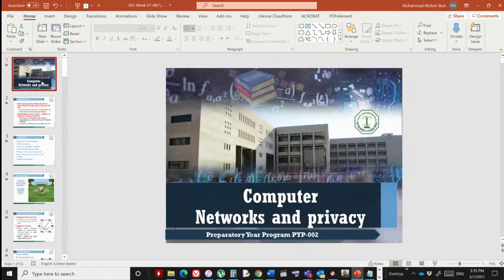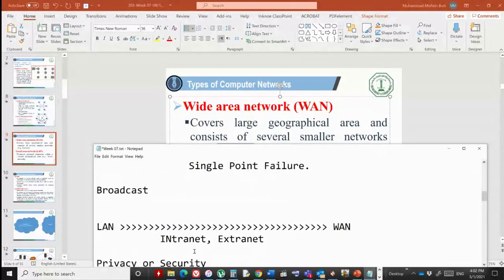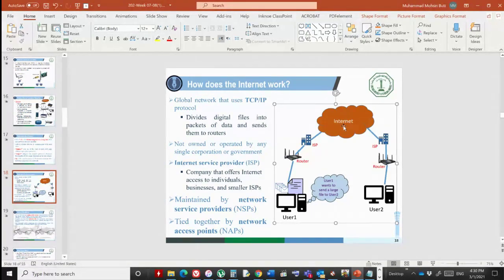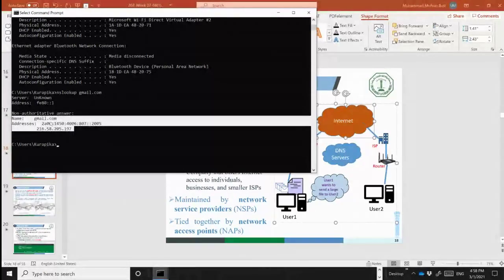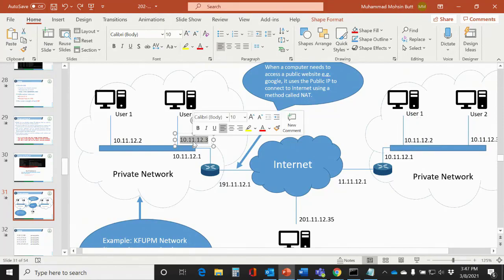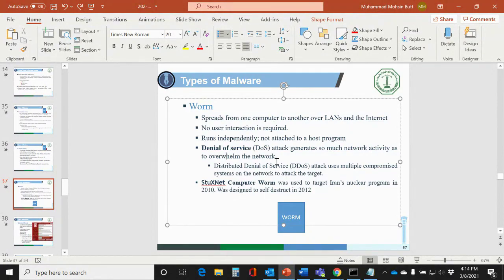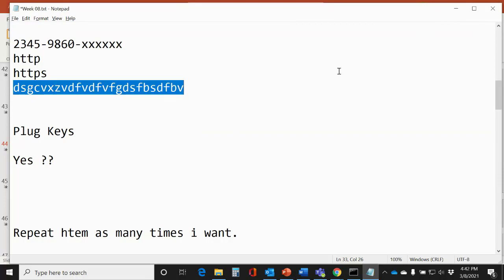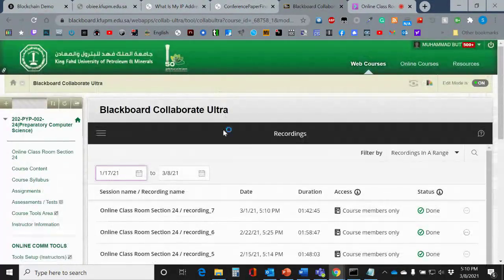Introduction to Computer Networks and Cybersecurity